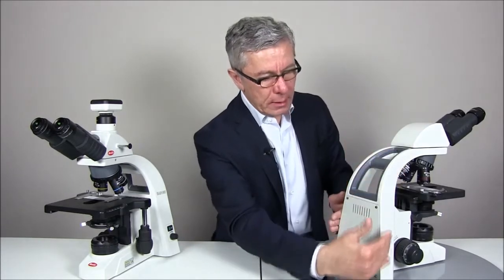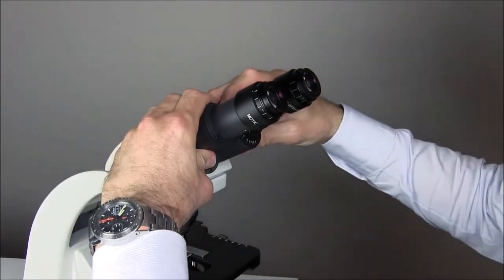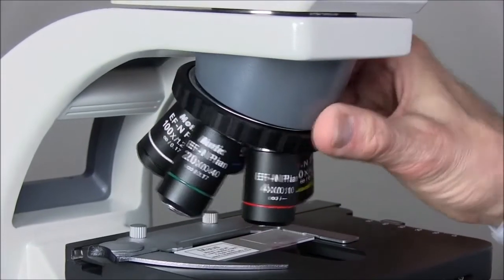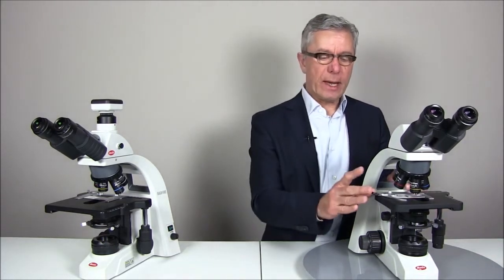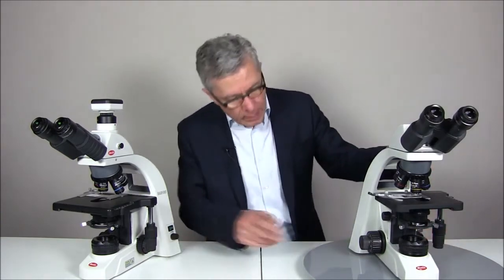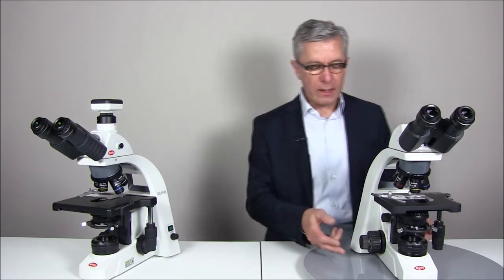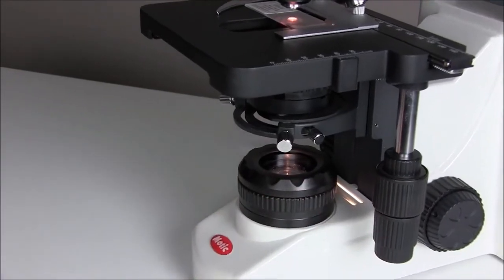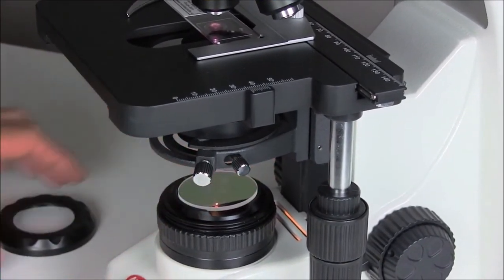Compound Microscope BA310E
The BA310E Compound Microscope by Motic introduces superior improvement in both the optical and mechanical performance of the microscope in a laboratory. This biological microscope model incorporates a lead-free manufacturing process in accordance with RoHS standards. It is specially designed for daily routines in universities, clinics and laboratories. Optical features and performance are derived from previous models made by Motic, BA410. The benefits of the BA310E compound microscope include:

Ergonomic design
Rackless stage concept
30-degree inclined Siedentopf binocular or trinocular head
Universal power supply 100-240 V
Focusable Abbe condenser N.A. 0.90/1.25 with iris diaphragm and slot
Interpupillary Distance 48-75 mm
New EC Optics